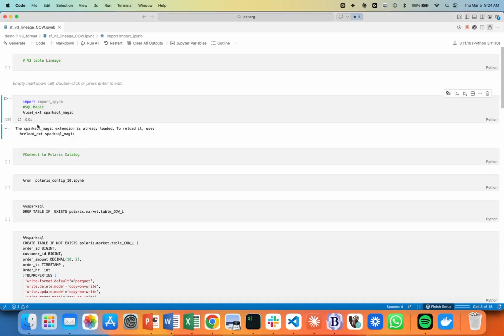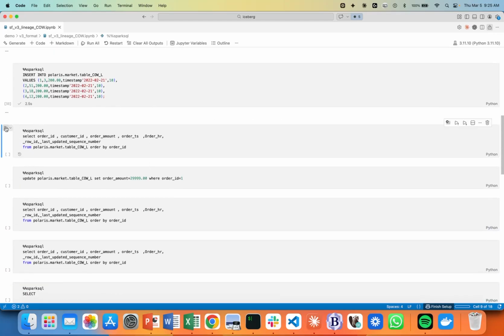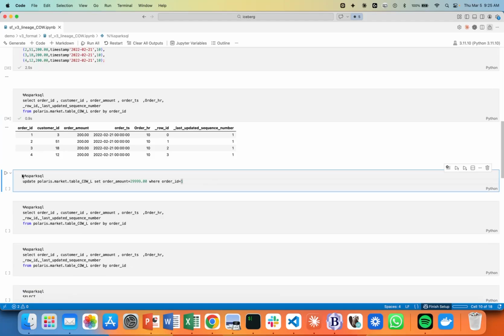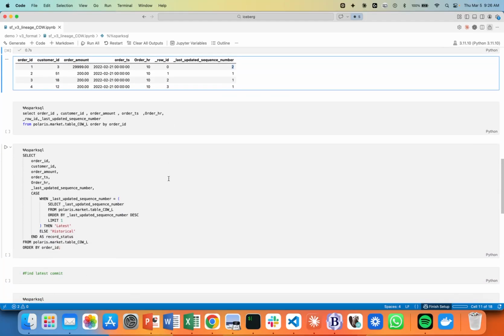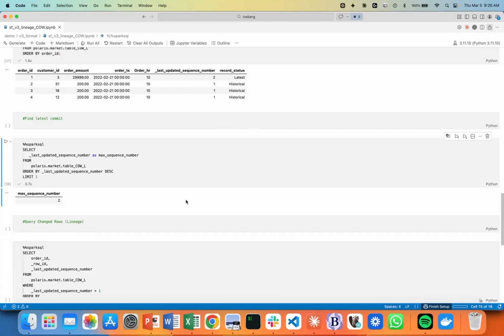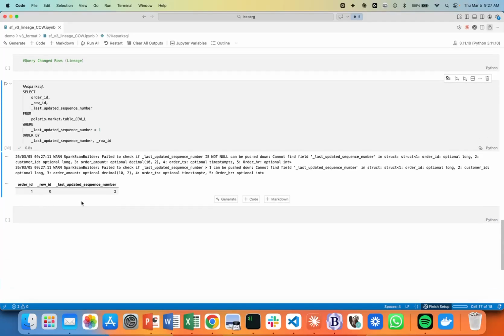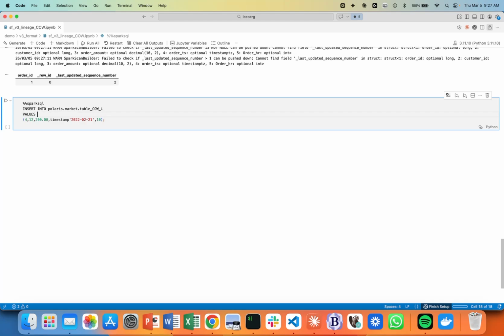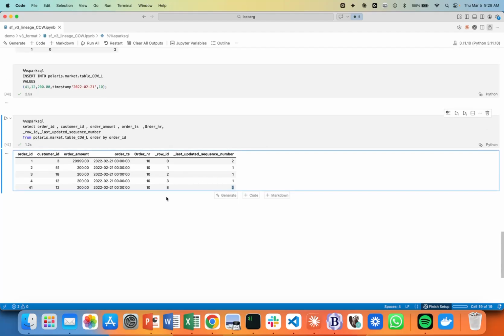Iceberg V3 Table Format Lineage and Its Benefits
Explains the Iceberg V3 table format feature